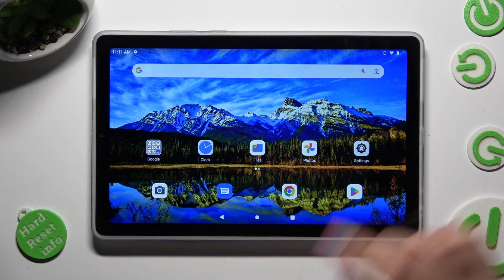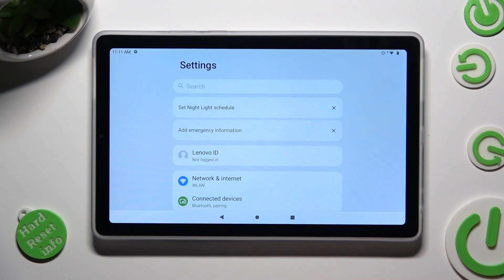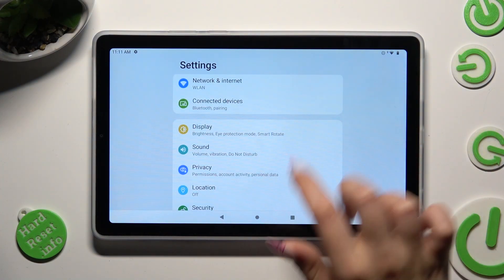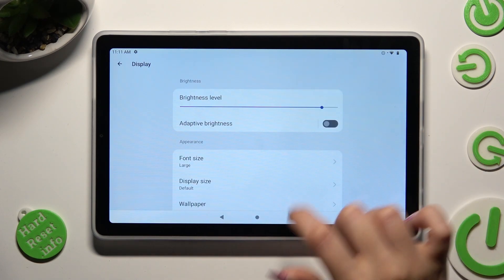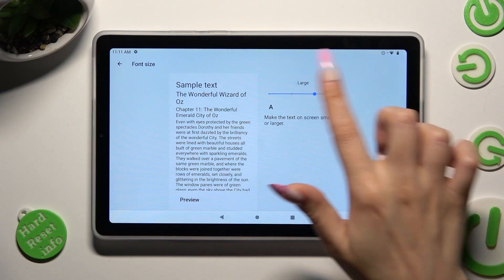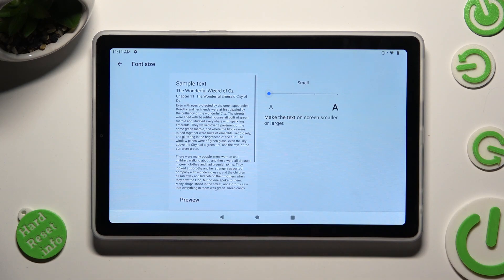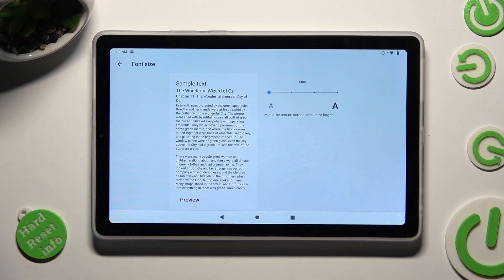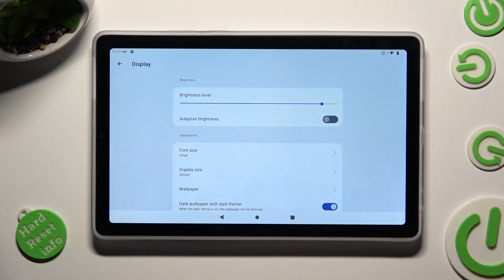How To Change Font Size On LENOVO TAB M9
Welcome to our helpful tutorial on how to change the font size on your LENOVO TAB M9. Customizing the font size can greatly enhance your tablet's readability and user experience, especially if you prefer larger or smaller text. In this step-by-step guide, we'll walk you through the process of adjusting the font size to suit your personal preferences.

Can I increase the font size on my LENOVO TAB M9?
How to make text larger on LENOVO TAB M9?
How to decrease font size on LENOVO TAB M9?
Is there a way to change the system font size on LENOVO TAB M9?
How to change the font size in specific apps on LENOVO TAB M9?